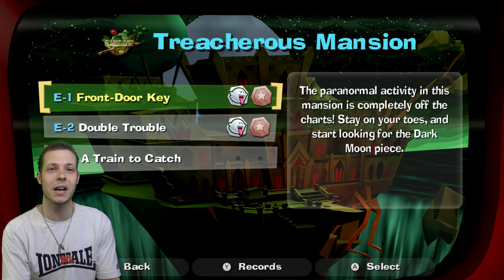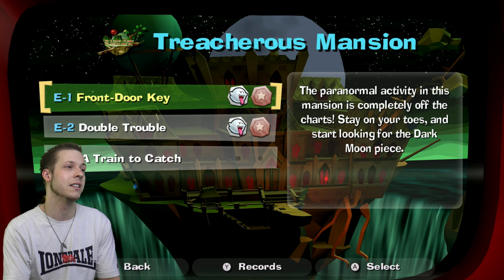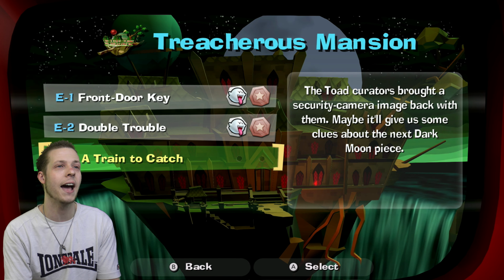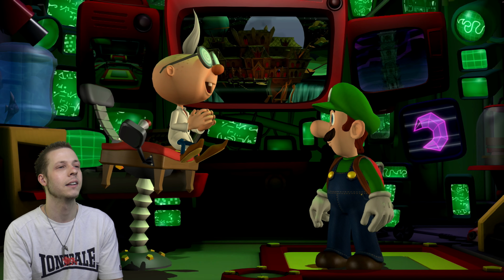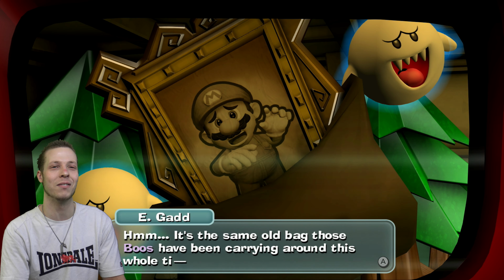Luigi's Mansion 2 HD Gameplay (Nintendo Switch) Part 22 - Train Exhibit Book & Ancient Ghost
Luigi's Mansion 2 HD Gameplay Nintendo Switch. Today we attempt to reach the Train Exhibit but a missing book halts our progress. I then proceed to do things in the complete wrong order... Oops!

Join the faint-of-heart hero Luigi on a spooky quest in Luigi’s Mansion 2 HD for Nintendo Switch. In this visually enhanced adventure, take a trip to the eerie Evershade Valley and explore haunted mansions that are screaming and teeming with troublemaking ghouls and paranormal puzzles.

Evershade Valley has been enveloped in a frightening fog! The peculiar Dark Moon which once hung in the sky – pacifying the land’s ghostly inhabitants – has mysteriously shattered.

Witnessing this strange phenomenon, ghost researcher Professor E. Gadd calls upon Luigi to stop the spirits from wreaking havoc across the valley! Can the cowardly hero gather his courage, find the scattered pieces of the Dark Moon and restore peace?

0:00 Intro/Recap
0:32 Gameplay